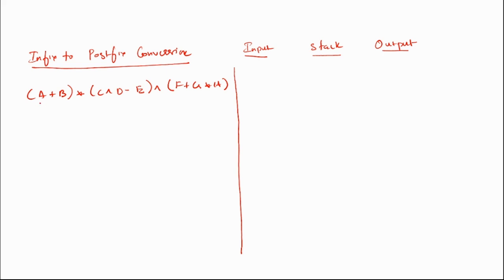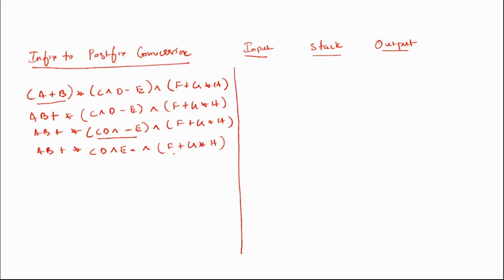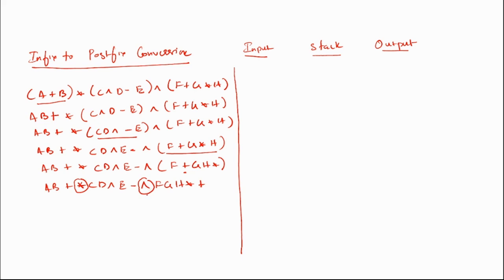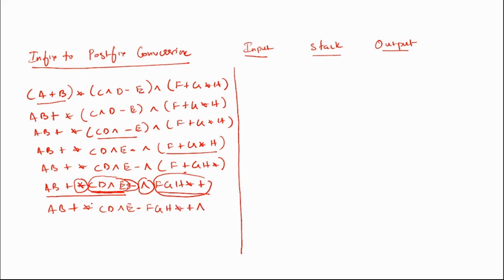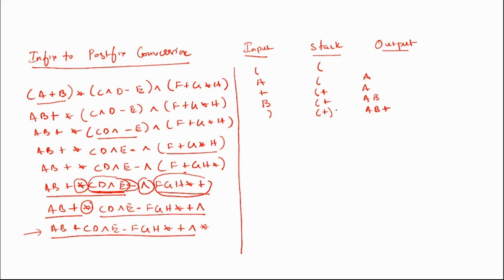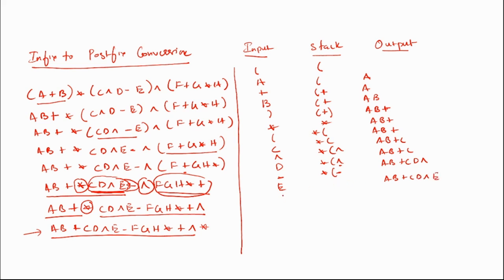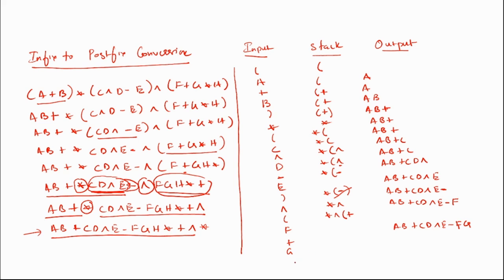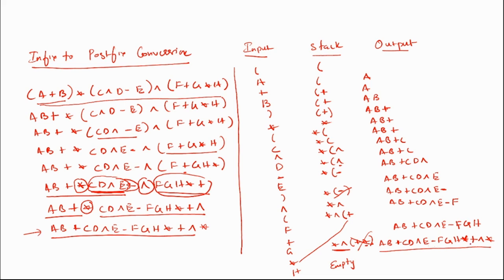Infix to Postfix Conversion | Part 7 | Complex Expressions-2 | Data Structures and Algorithms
This is Part-7 of the Infix to Postfix Conversion series.
Here, we continue solving the same complex infix expression step by step using the stack method.
📌 Reinforces operator precedence
📌 Deals with nested parentheses
📌 Shows detailed stack operations

Great for learners of DSA, stacks, and expression evaluation.